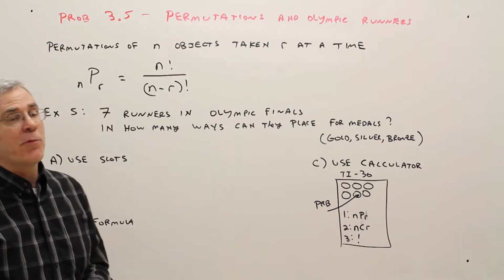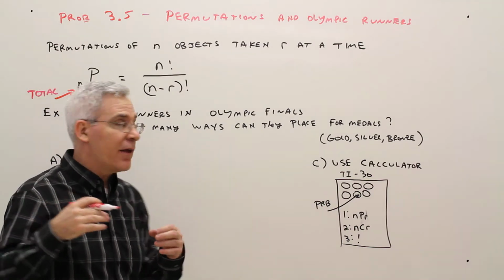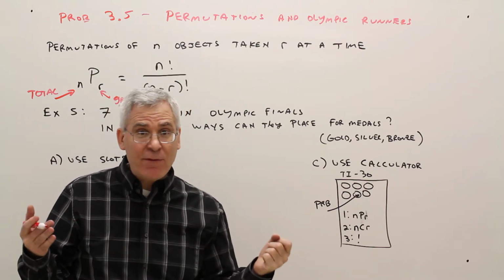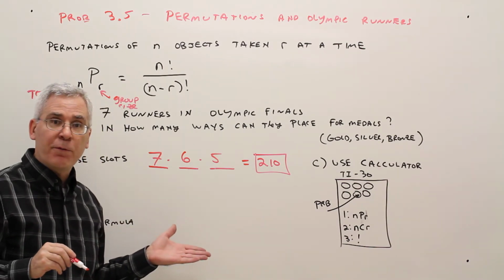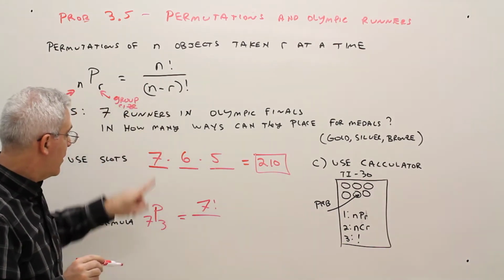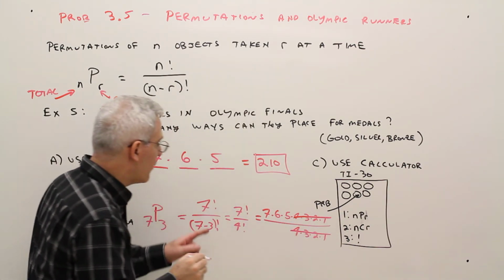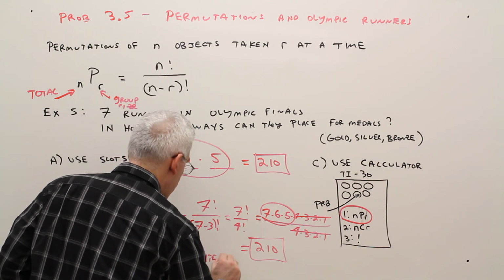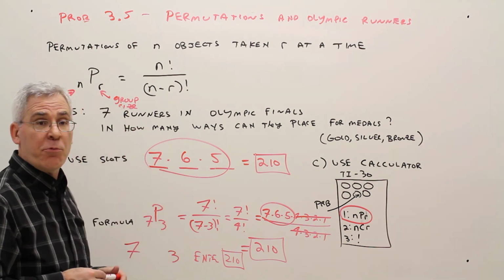Prob 3.5--Permutations and Olympic Runners